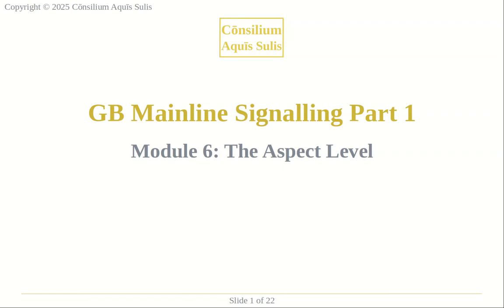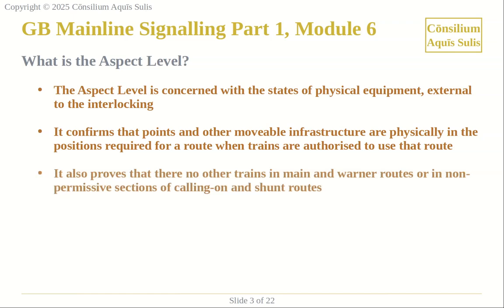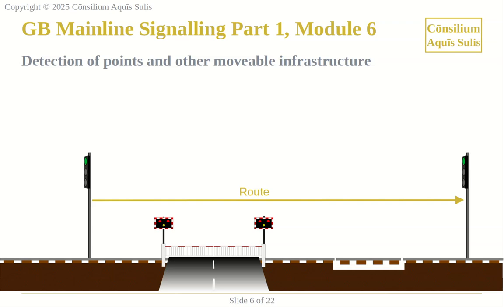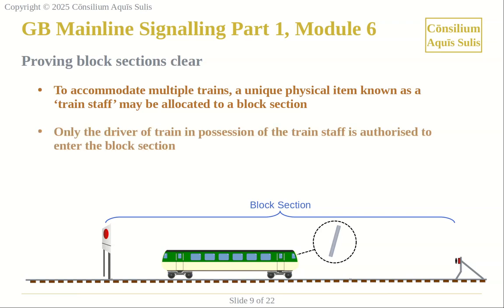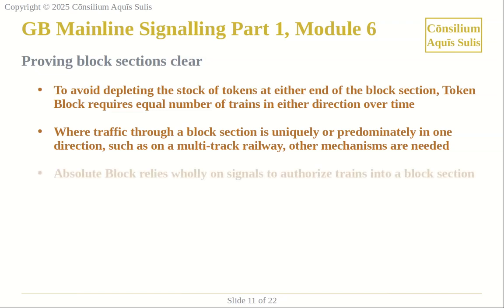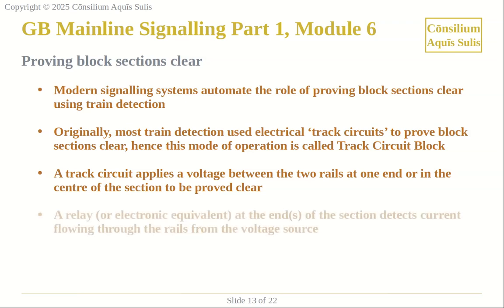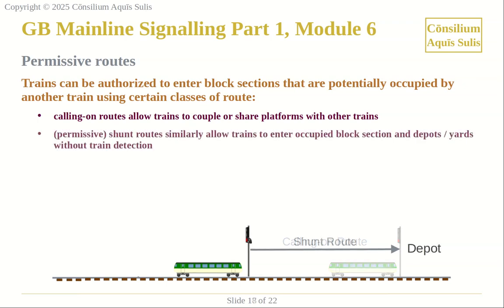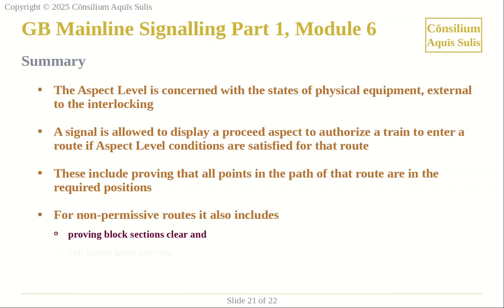GB Mainline Signalling Part 1 Module 6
Part 1, Module 6 of the Cōnsilium Aquīs Sulis on-line training course on GB Mainline Signalling: the Aspect Level